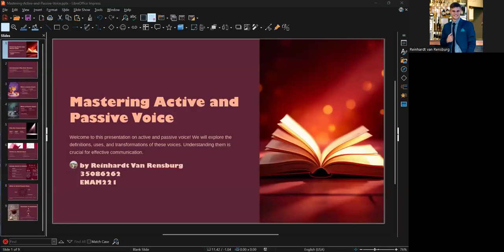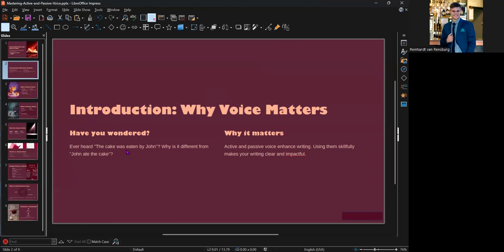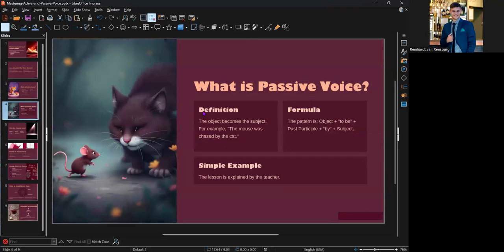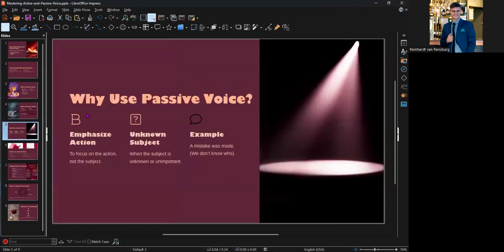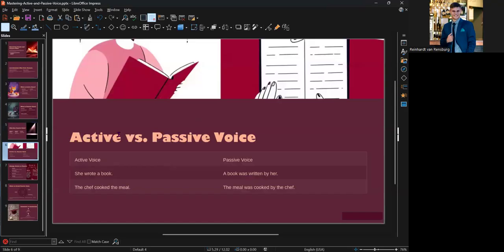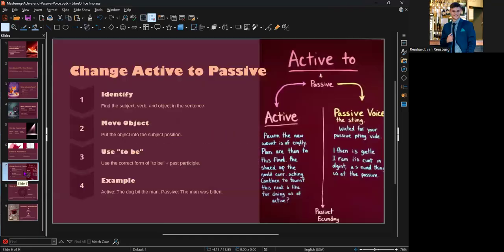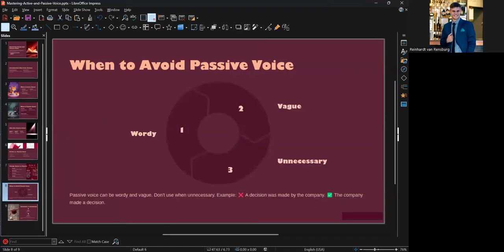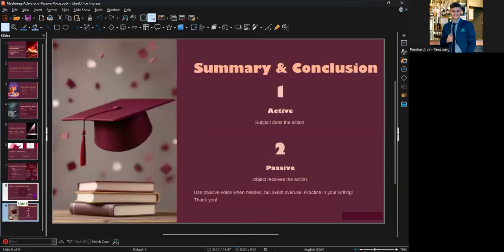Short lesson on Active and Passive voice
This is a Short lesson on the basics of Active and Passive voice for my University Project